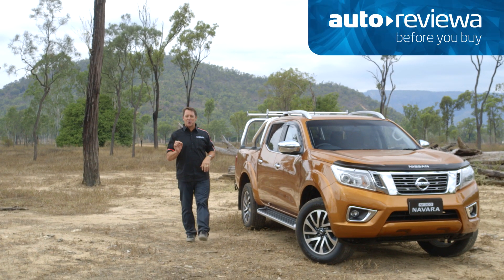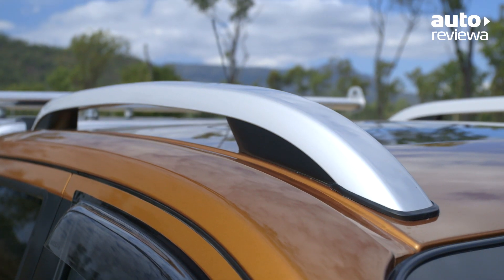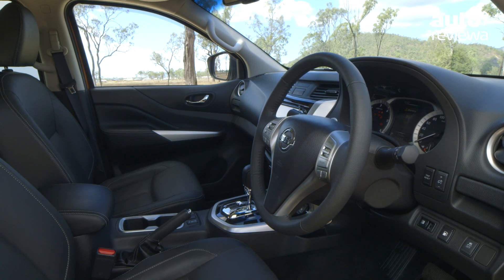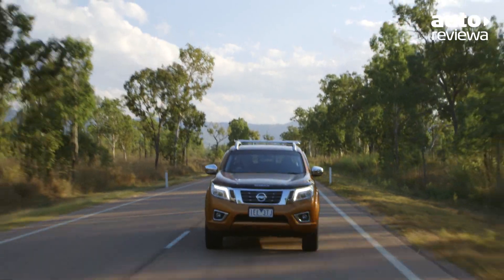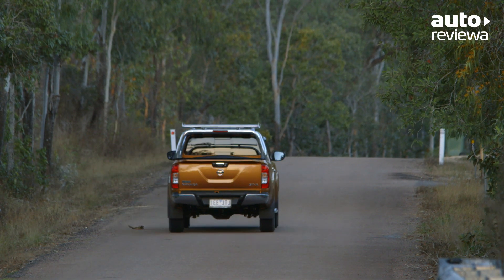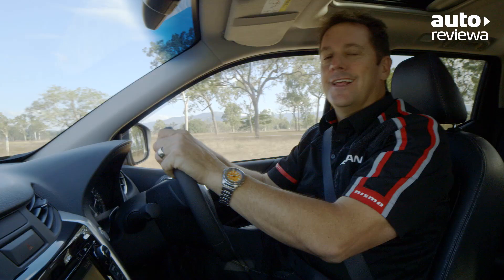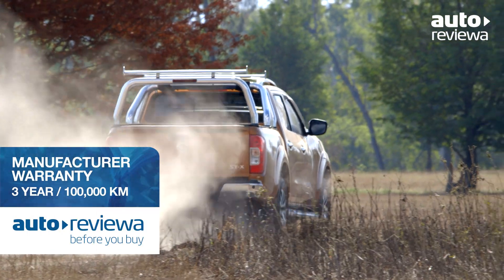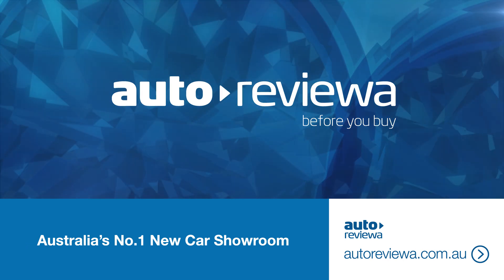2015, 2016 Nissan NP300 Navara Video Review - Australia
Model: 2015 Nissan Navara - ST-X Auto

The new Nissan NP300 Navara features sophisticated new styling, and a powerful, Technologically advanced new diesel engine. Delivering a versatile ute, that is both comfortable and practical.

If you're in the market for a new car check out before you buy.